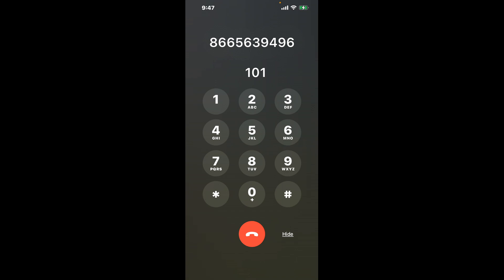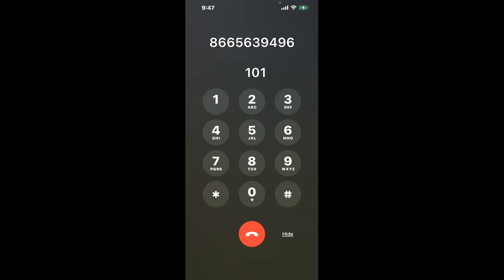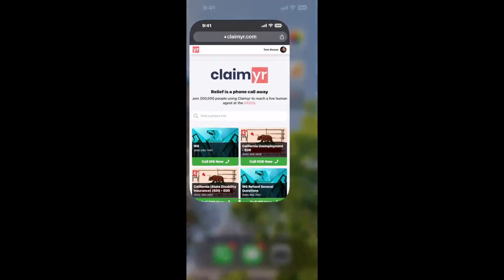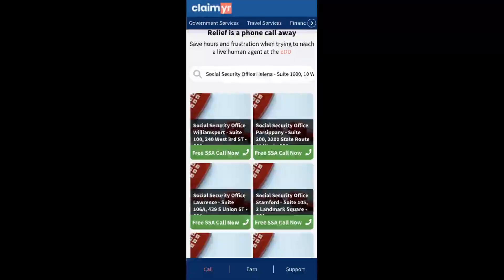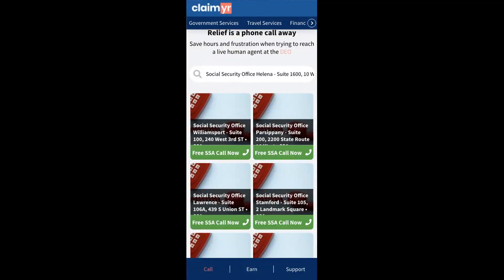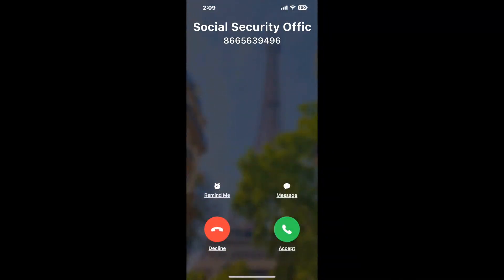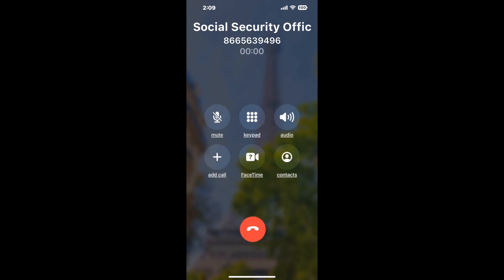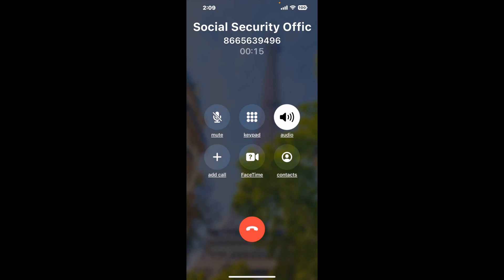Social Security Office Helena - Suite 1600, 10 W 15th ST Phone Number - How To Reach A Live Person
Social Security Office Helena - Suite 1600, 10 W 15th ST Phone Number Update - how to call Social Security Office Helena - Suite 1600, 10 W 15th ST and get a live human agent on the phone.

    How can I speak to a live person at Social Security Office Helena - Suite 1600, 10 W 15th ST?

    There are two methods to reach a live person:

    - 1.) by calling manually over and over again, get on a long hold, and then hope the call doesn't drop -- and I'll show you how to do that,
- 2.) use a calling tool that dials for you, stays on hold, and forwards a call to your phone number when an agent is on the line. (RECOMMENDED)

    - **Step 2**: select/search for "Social Security Office Helena - Suite 1600, 10 W 15th ST "
    - **Step 4**: kick back, relax, and wait for your phone to ring with a Social Security Office Helena - Suite 1600, 10 W 15th ST agent on the line!

    What is the best time to call Social Security Office Helena - Suite 1600, 10 W 15th ST ?

    The best time to call Social Security Office Helena - Suite 1600, 10 W 15th ST  is Wednesday and Thursday afternoons. ⚠️**WARNING**⚠️: please beware that you often need to dedicate an entire day to dialing over and over **just to get on hold**. Also, Social Security Office Helena - Suite 1600, 10 W 15th ST is notorious for *dropping calls even when you finally do get on hold*! So if you decide to start calling mid-week, due to excessive call volume, you may not be able to reach an agent until the following week or longer.

If you don't consider calling Social Security Office Helena - Suite 1600, 10 W 15th ST a full-time profession, consider using a calling tool such as Claimyr to guarantee a callback with an agent on the line with zero hold time.